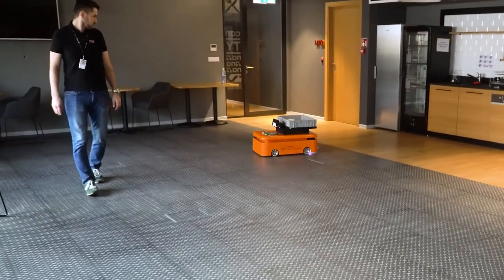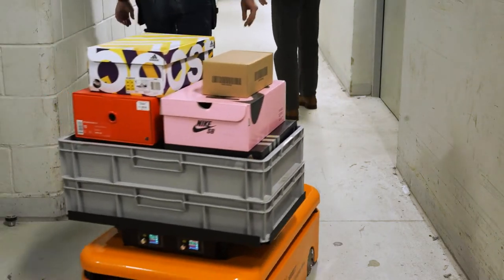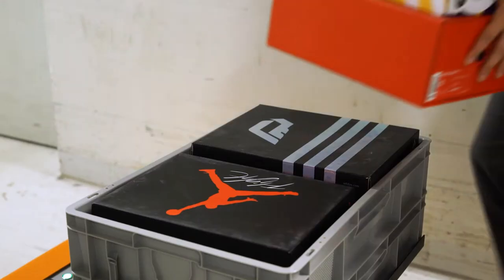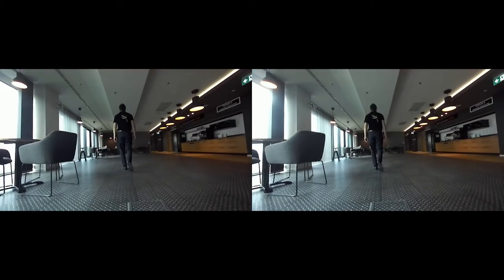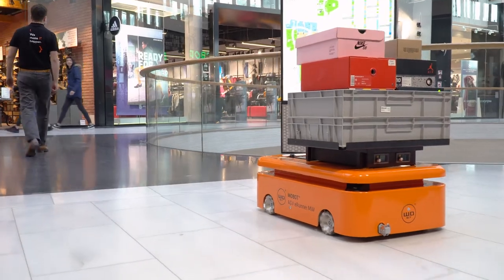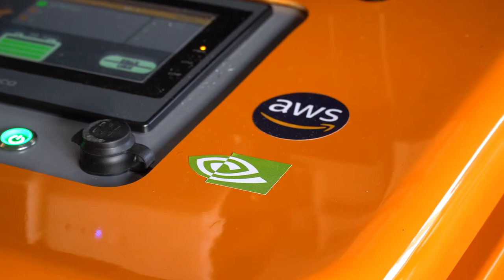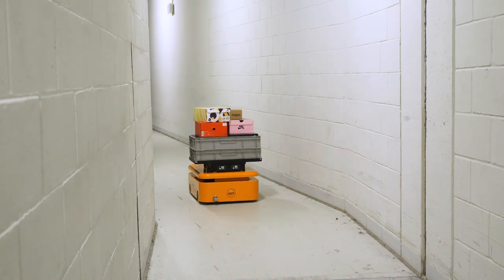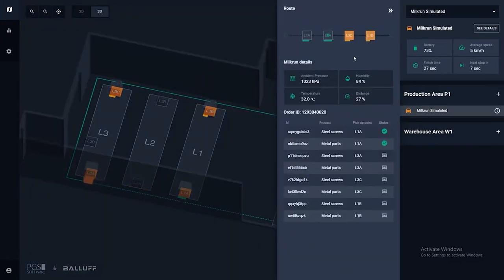"Follow me" functionality for AGVs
Did you think of replacing manual old-fashioned trolley with a semi autonomous robot driven vehicle, which would make sure that is always next to the operator so he can pick the order from the shelf and place it directly into a basket?

With our solution this is possible!

We recently developed solution which integrates a MOBOT® AGV, which is able to carry up to 1800 kilograms with a stereo vision camera and very very modern technology based on deep learning, which is able to follow the operator in the warehouse and not not crash into any obstacles.

❓ ABOUT PGS SOFTWARE ❓

PGS Software is a Polish software house, founded in 2005, that supports customers worldwide with tailor made IT solutions. With almost 700 employees, we offer expertise and services in cloud development, data science, design, including business analysis and QA. Among our existing clients are Yell, Ringier Axel Springer Media, Volotea, and many more.

❓ ABOUT WOBIT & MOBOT® AGV ❓

WObit is a Polish manufacturer of industrial robots, including the MOBOT® autonomous mobile robots. Thanks to expert knowledge and know-how in the field of automation and robotics, the company has been offering the full spectrum of the latest products and develops complete solutions for the industry for nearly 30 years. In 2019, WObit received the Polish Intelligent Development Award for its achievements.